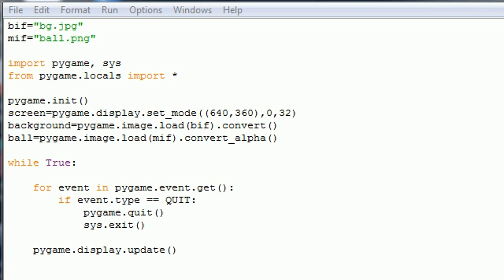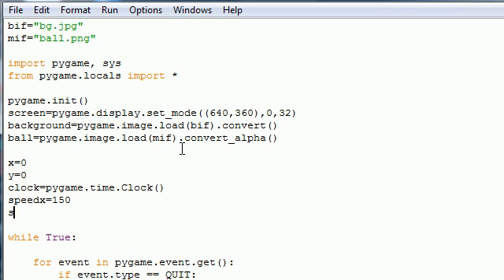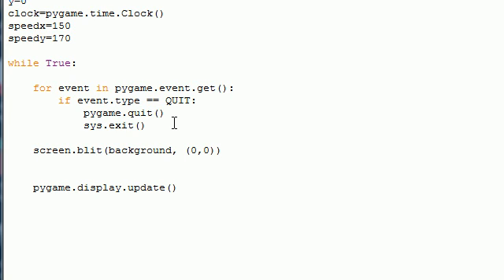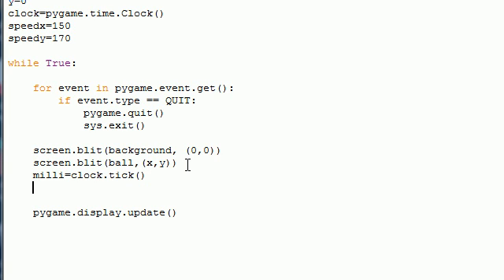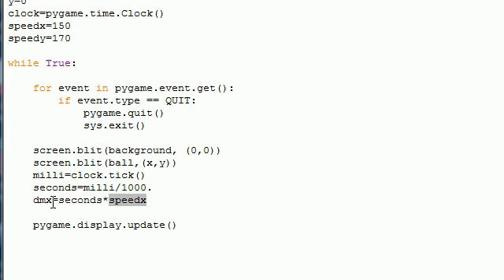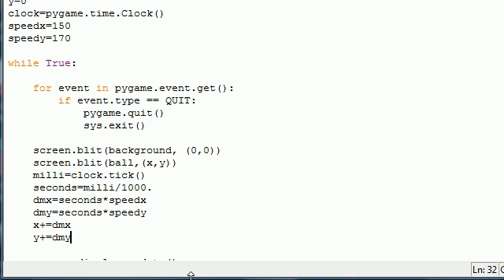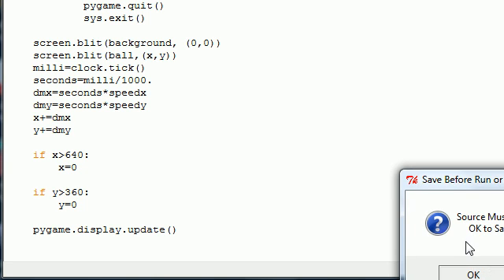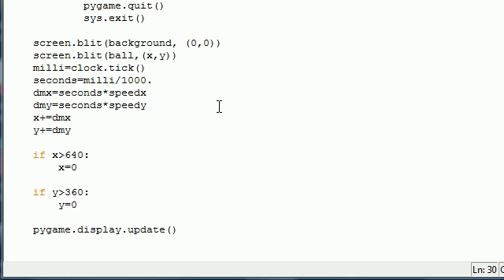Game Development Tutorial - 14 - Diagonal Movement